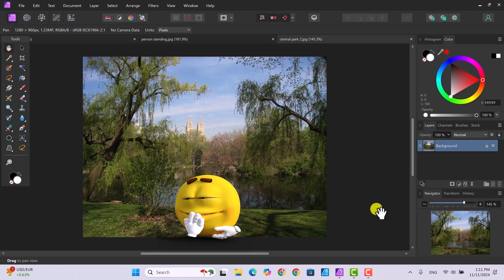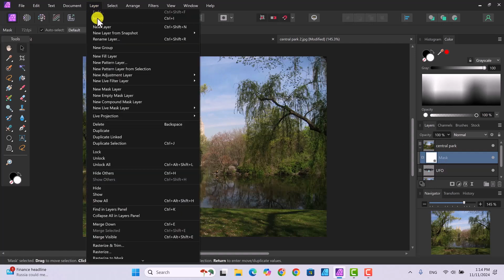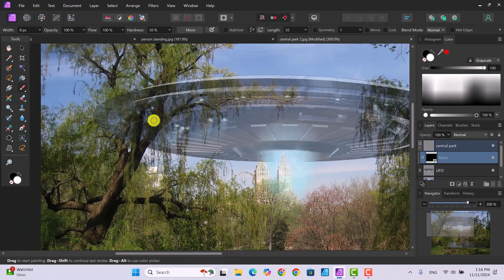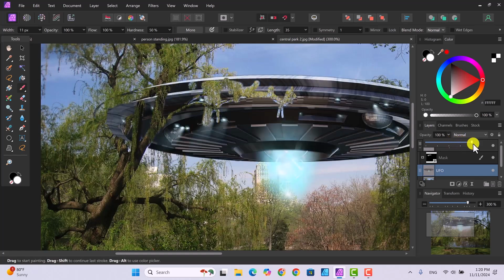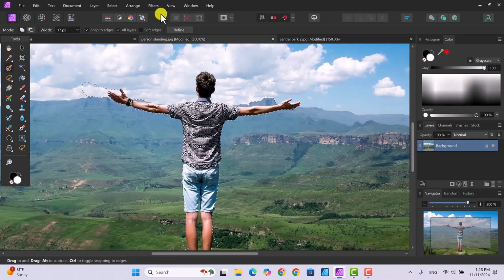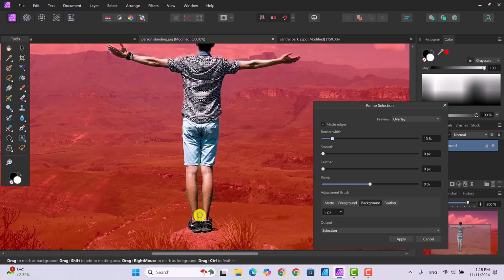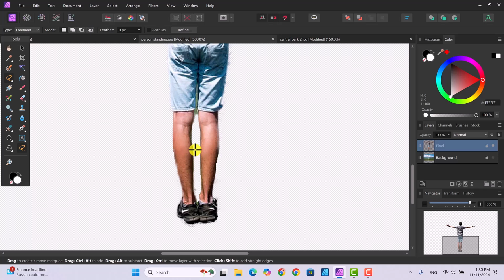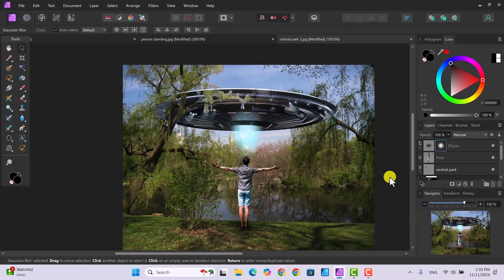Affinity Photo 2 Video 15: Come Take Me Away!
For this video, i decided to put together a little project where I revisit the selection tool and the refine option when the selection tool is used. Masking pops up once again. I also use the lasso tool for the first time. Check out the video and find out who is taking a trip!